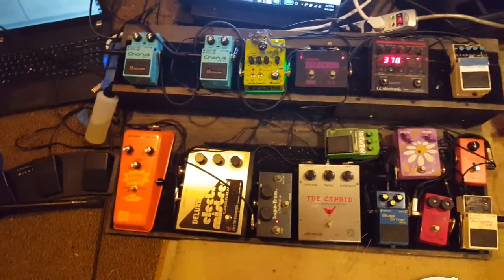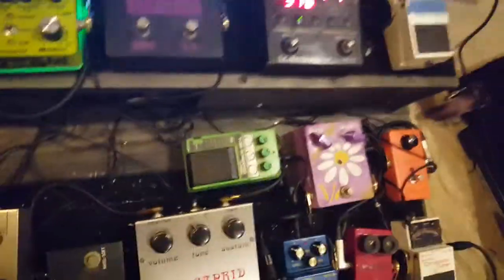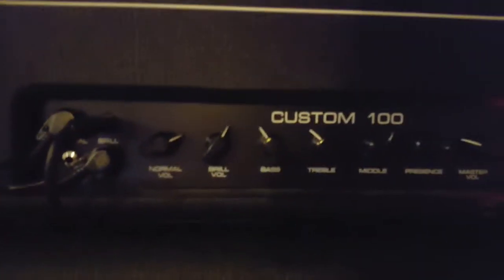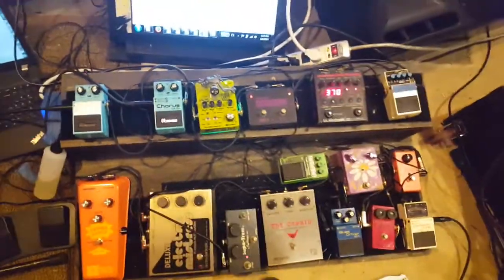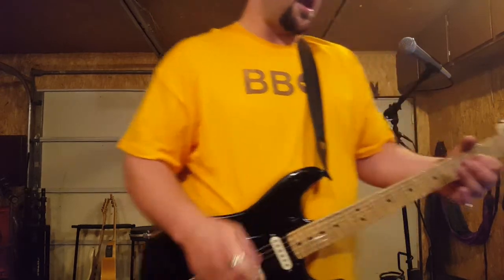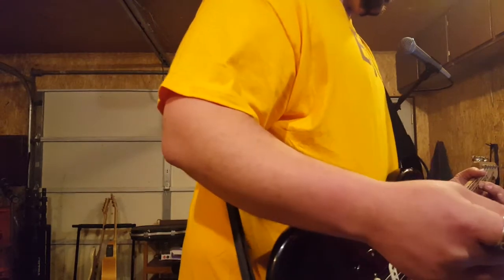Updated animals wall pedalboard amps